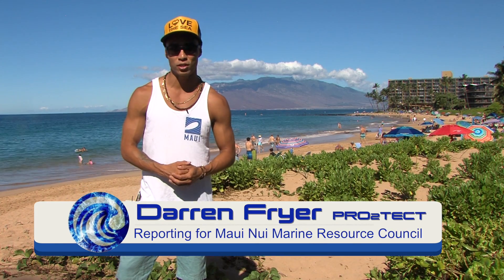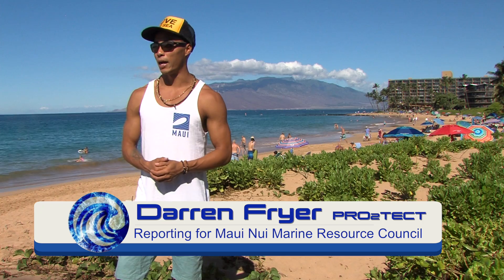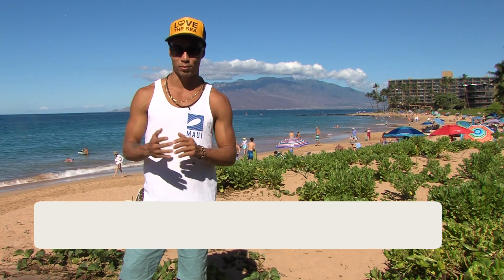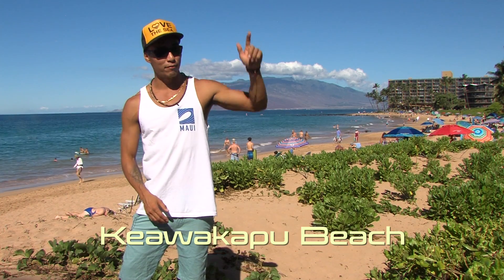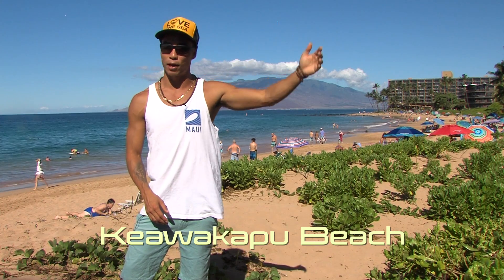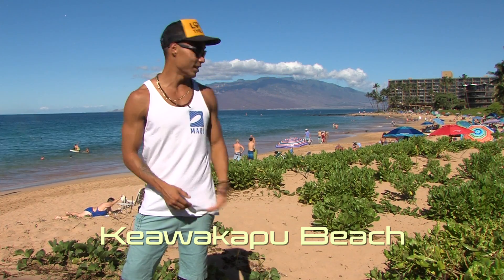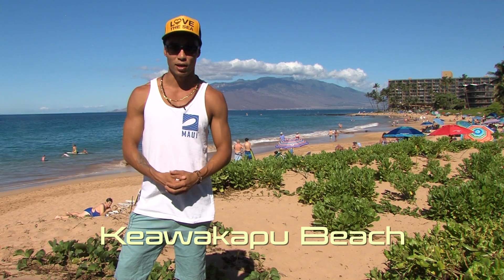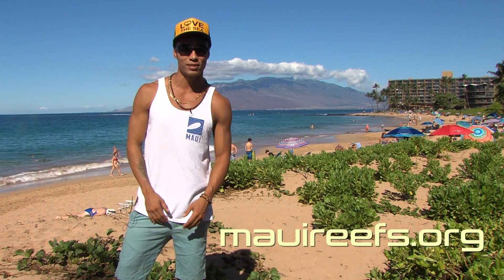Maui Beach Report: Keawakapu Beach